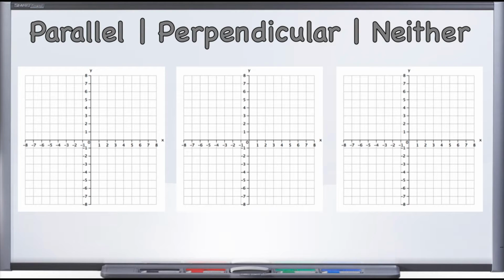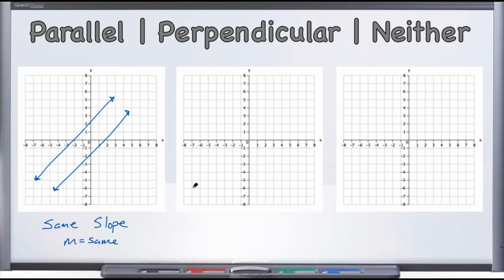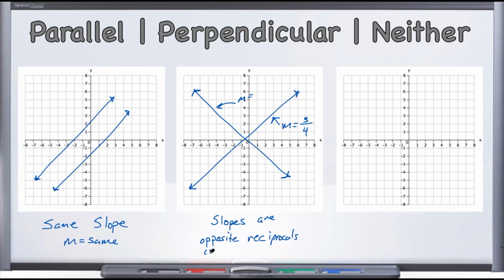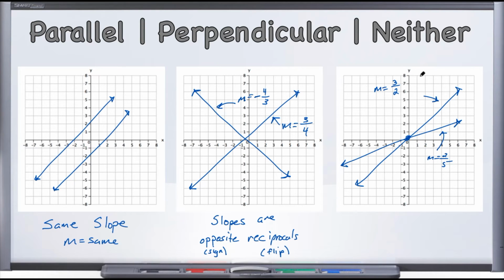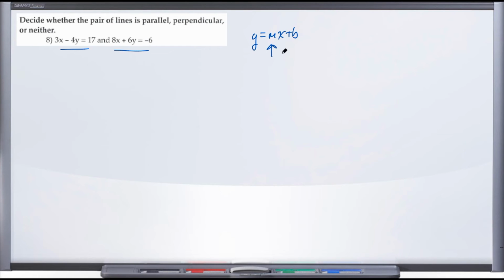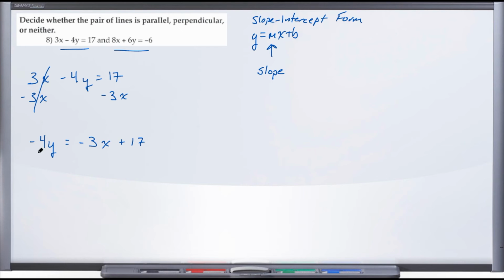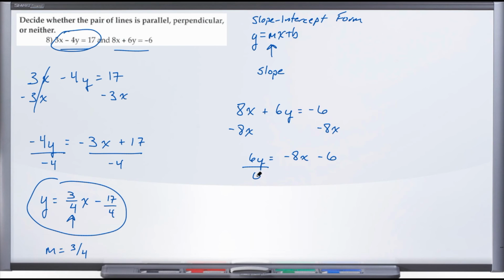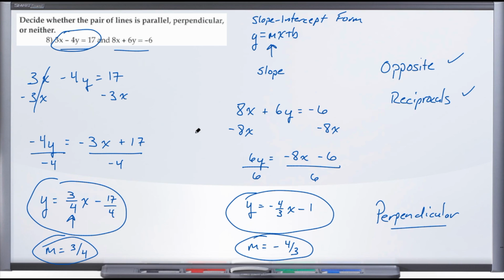MAT1033 Practice Test #1 Question 8, Parallel/Perpendicular/Neither